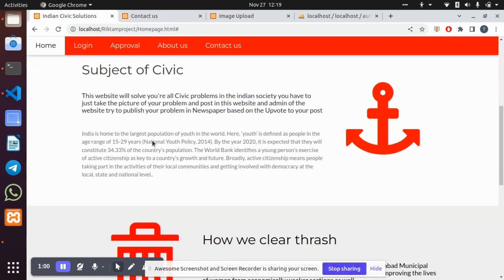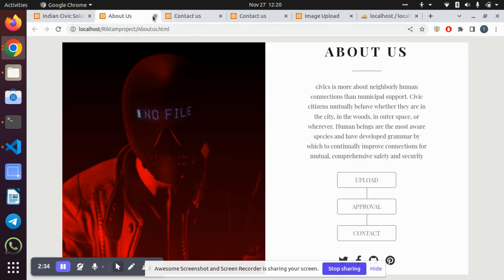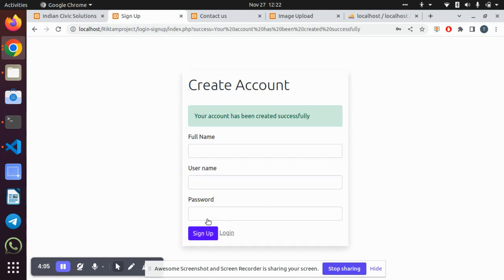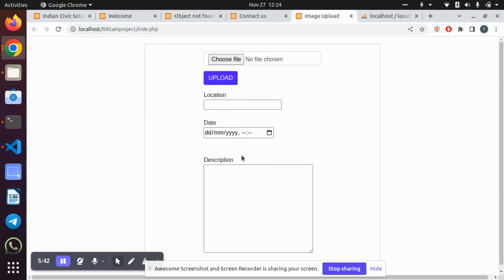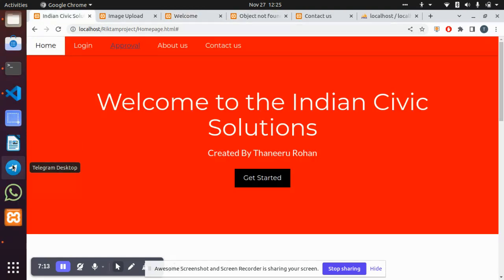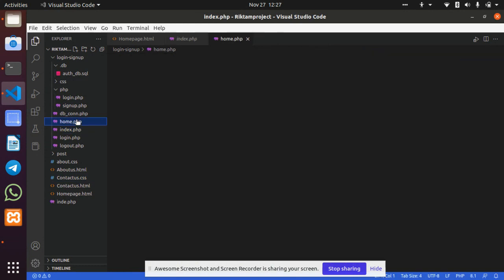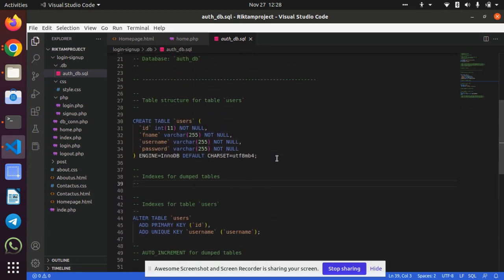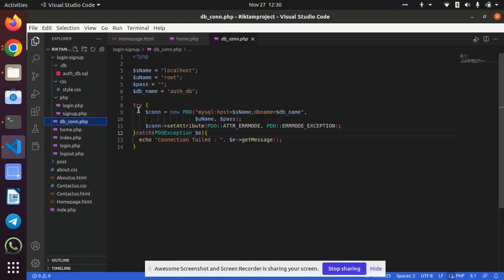Thaneeru Rohan (19881A05B1) Riktam hackathon project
Riktam technology hackathon round